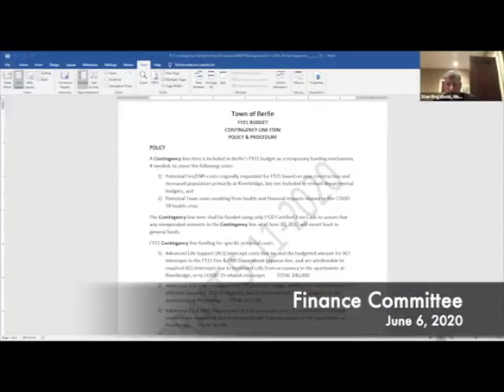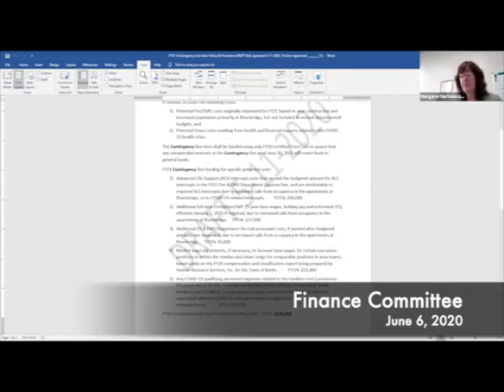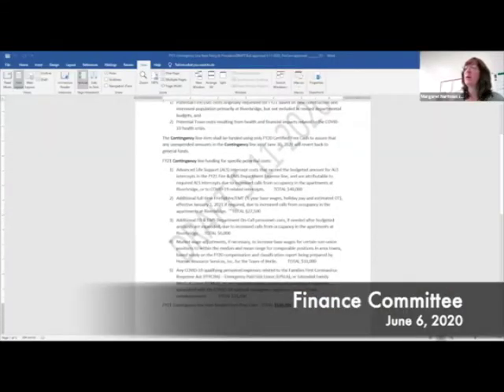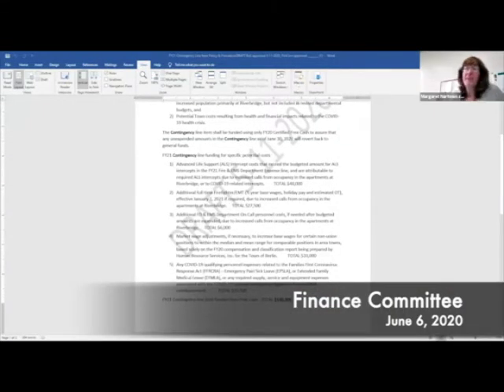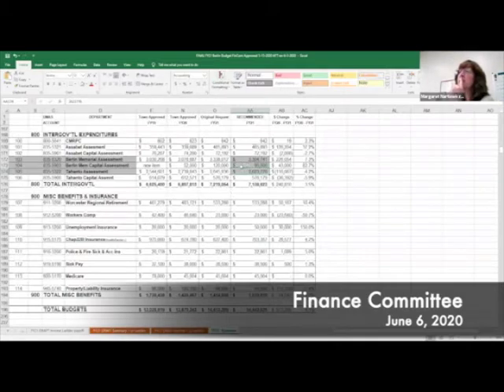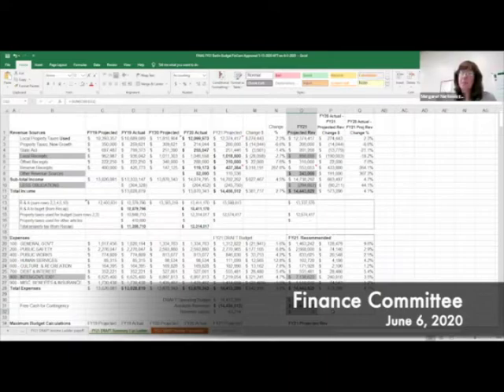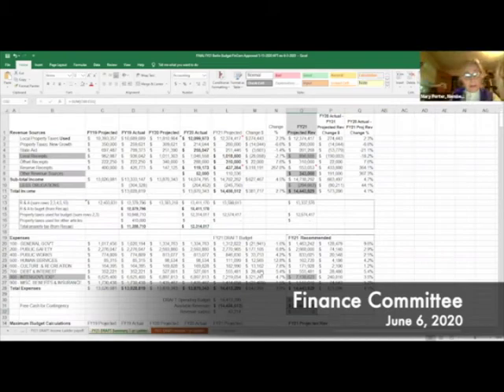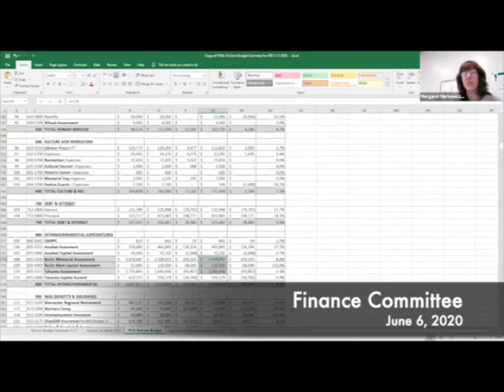Finance Committee 06.03.20